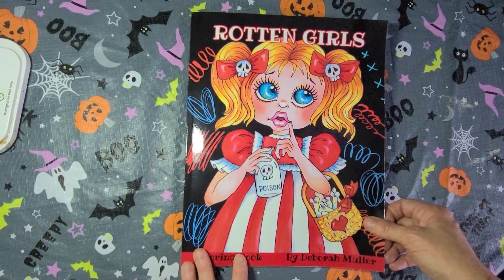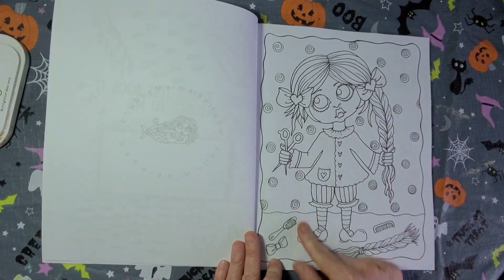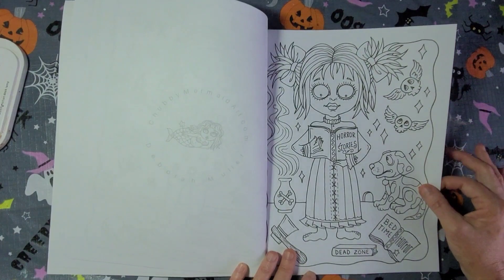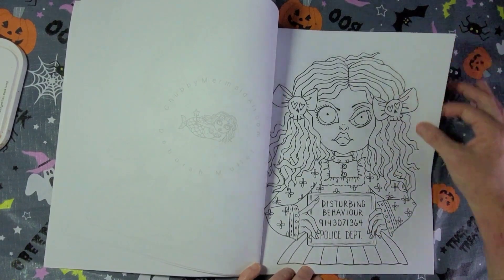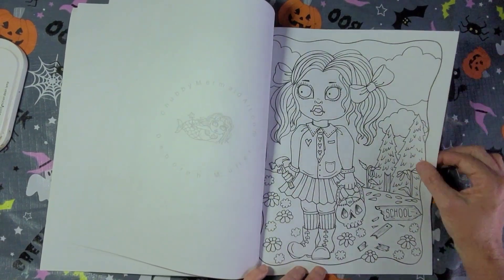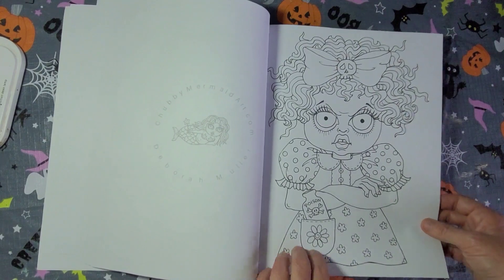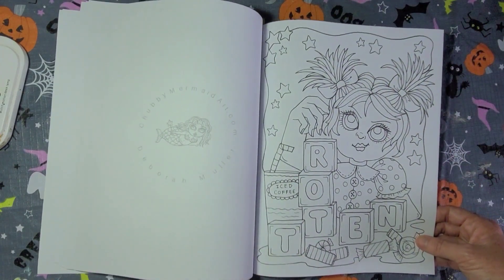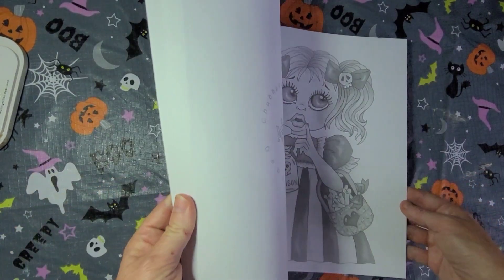Flip Through Of Deborah Muller's New Book Rotten Girls